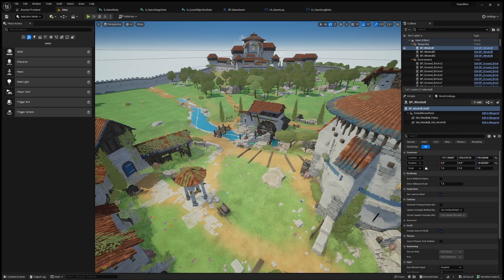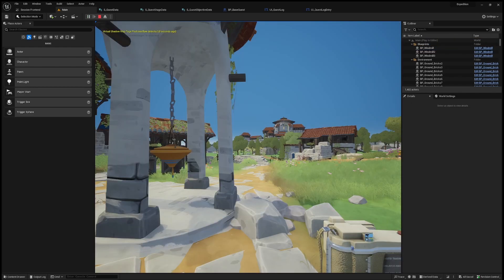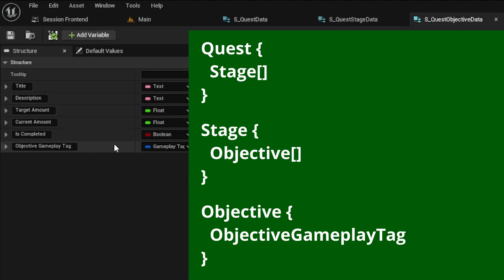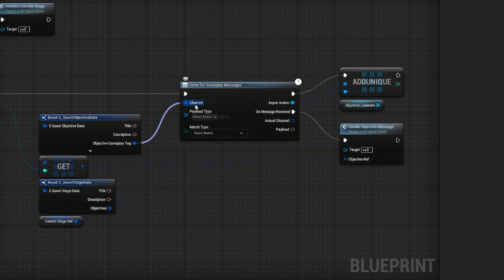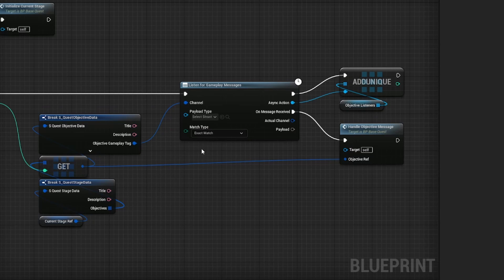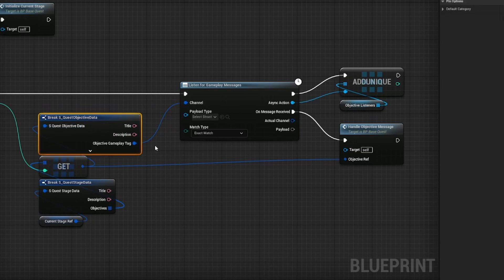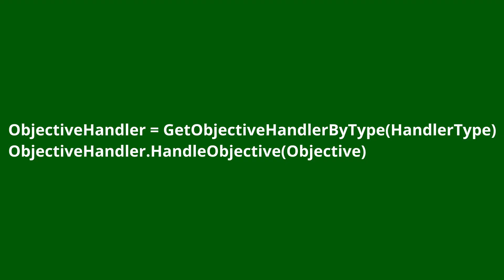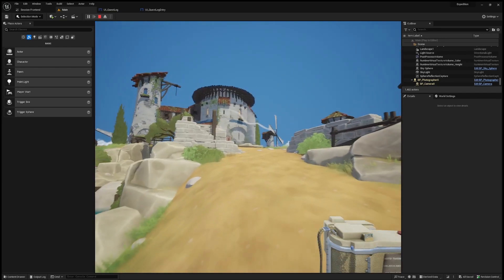A cool quest system: Expedition game - devlog 2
In this video I show some of the quest system and give a sneak peak into pre-alpha 0.0.2 which should be up on itch.io very soon.

Be sure to sub and join and do all the good things to get a notifications about it!